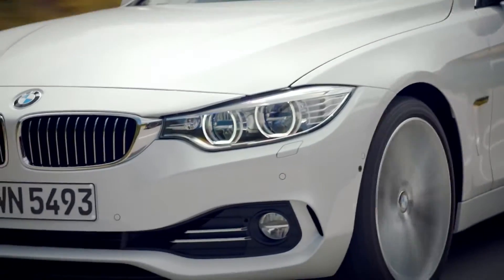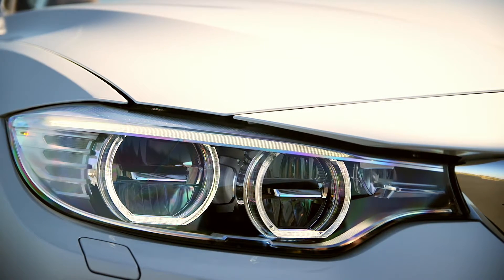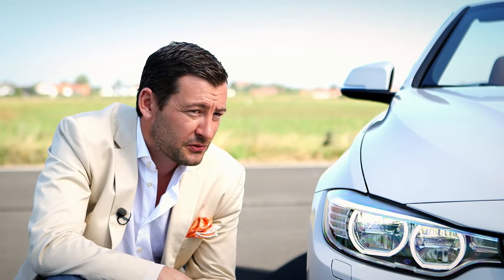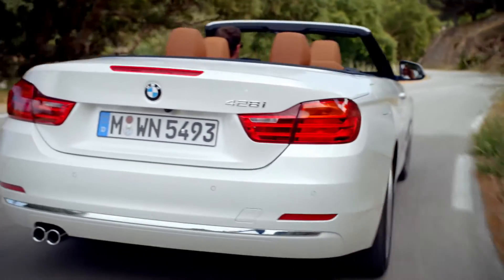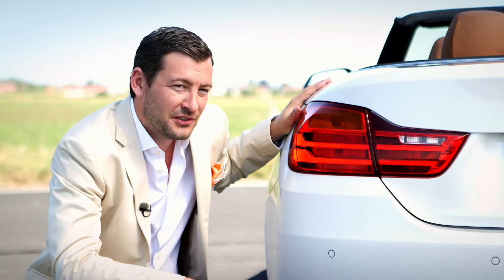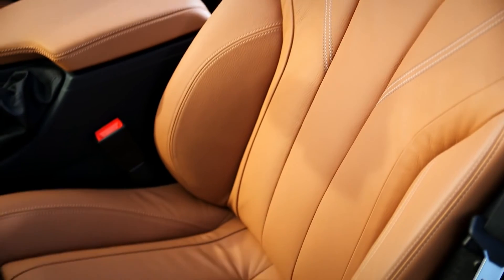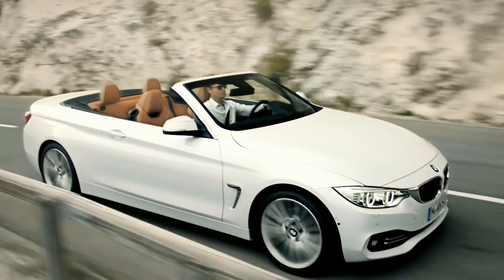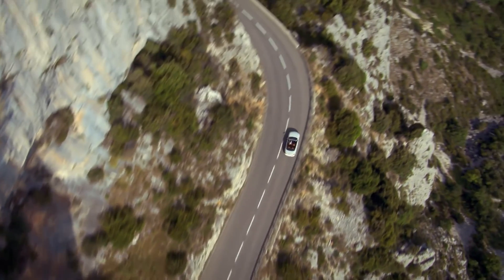The new BMW 4 Series Convertible